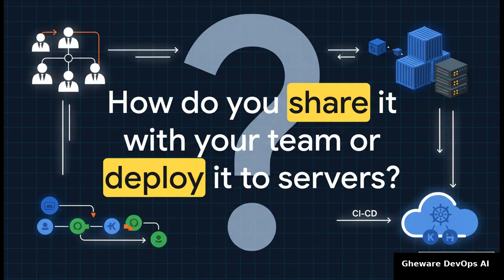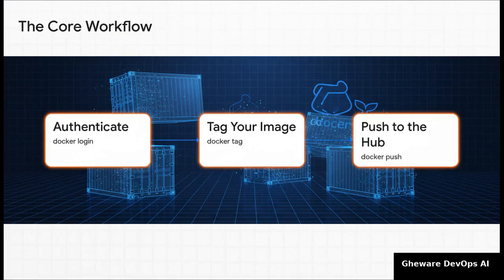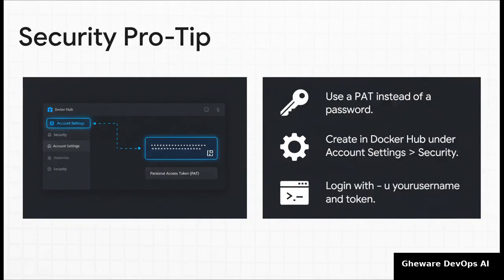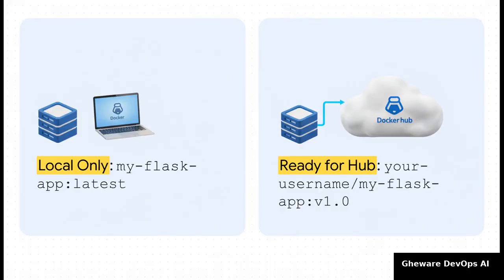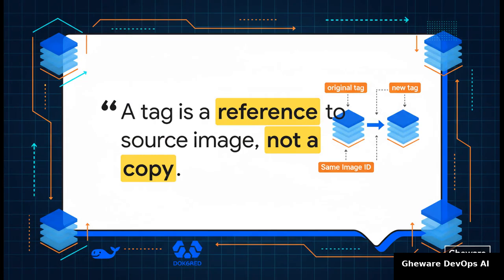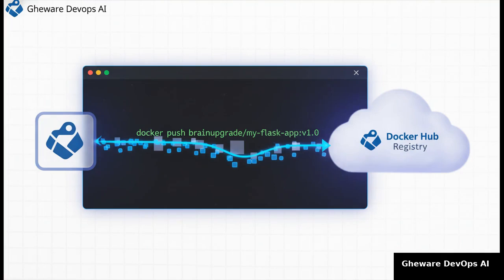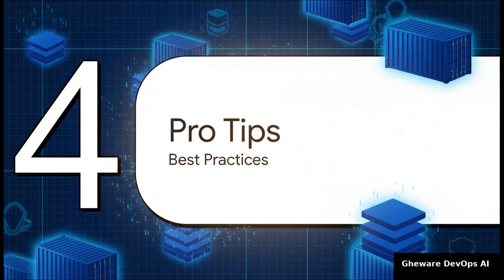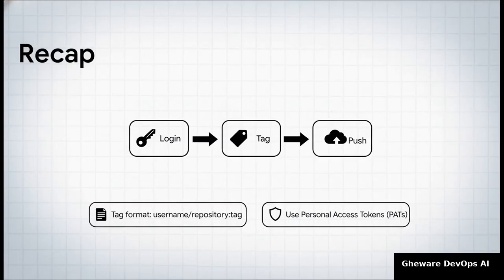Share Docker Images Worldwide (Free Method)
Share your Docker images with the world! Learn how to push images to Docker Hub - the GitHub for container images. Master docker login, docker tag, and docker push to publish your containers globally.

⏱️ Video Chapters:
0:00 - Introduction: Share Your Images Worldwide
0:30 - Why Push to a Registry?
2:00 - Docker Hub Account Setup
3:30 - Tagging Images for Push
5:30 - Push and Pull Operations
7:30 - Best Practices for Docker Hub
9:00 - Hands-On Practice Exercise
9:30 - Summary & Next Steps

🎯 What You'll Learn:
✅ Understand why you need a container registry
✅ Create Docker Hub account and login securely
✅ Tag images with proper naming conventions
✅ Push and pull images from Docker Hub
✅ Use semantic versioning for releases

🏆 DCA Certification Alignment:
This video covers Domain 2 (Image Creation, Management, and Registry) of the Docker Certified Associate exam - understanding registries and image distribution.

💡 Gheware DevOps AI Features:
• Docker tutorials from beginner to advanced
• Kubernetes certification prep (CKA, CKAD, CKS)
• CI/CD pipeline tutorials
• Real-world hands-on examples
• DCA exam preparation content
👍 Like if this helped you share your images
💬 Comment your Docker Hub username below

👨‍🏫 About Your Instructor:
Rajesh Gheware | CKA Certified | IIT Madras | Ex-JPMorgan VP
25+ years experience training teams at Deloitte, Bank of America, JP Morgan